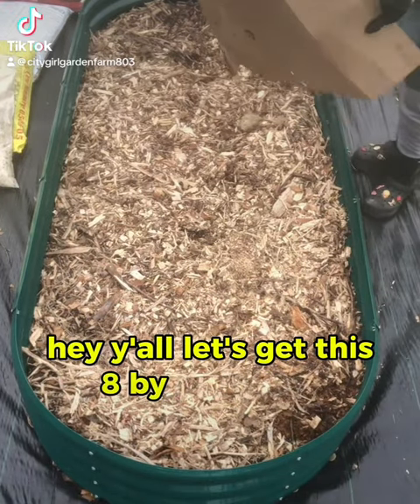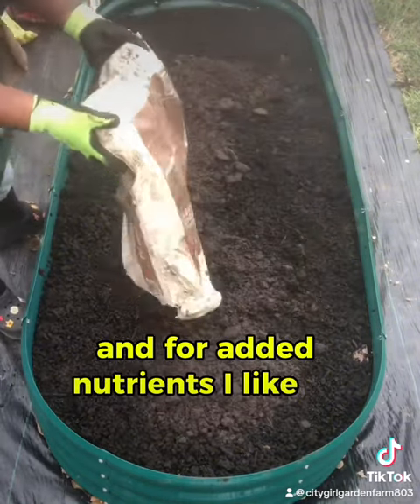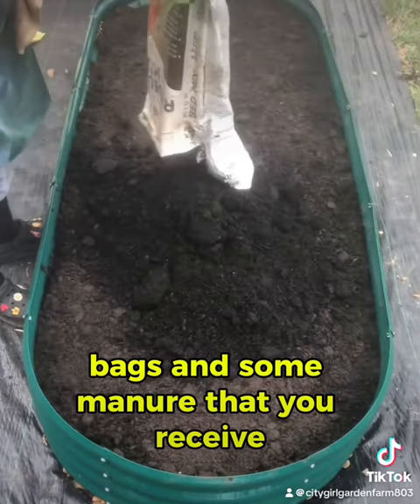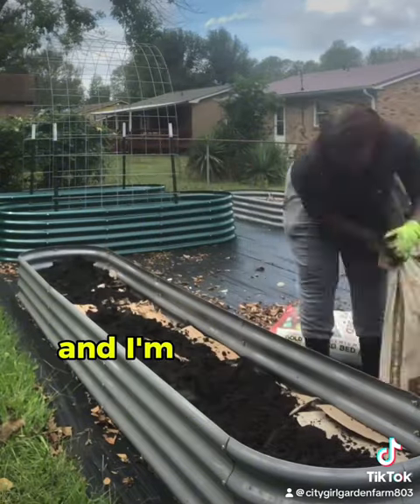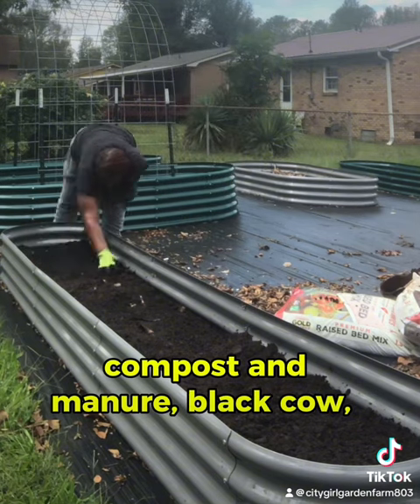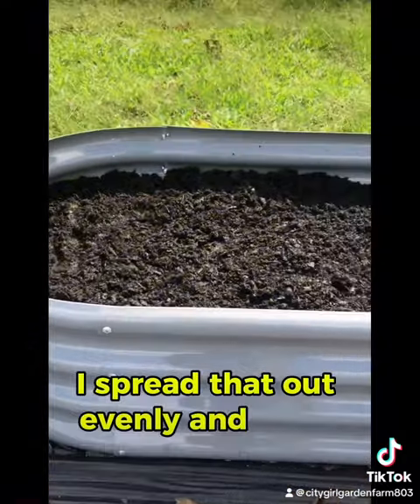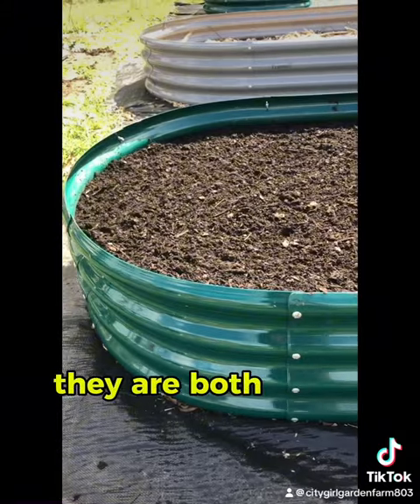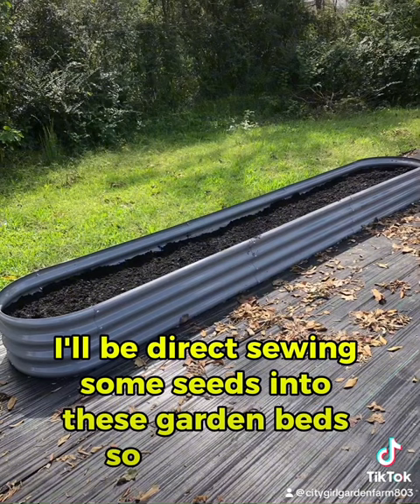FILLING TRAMULL RAISED GARDEN BEDS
In The TraMull Community Garden Filling 8x3 AND 12x2 Raised Garden Beds Using The Hulgekulture Method. Organic Matter: Wood Chips, Cardboard, Compost, Manure, Raised Bed Soil.

City Girl Garden & Urban Farm 803 Tramull Garden